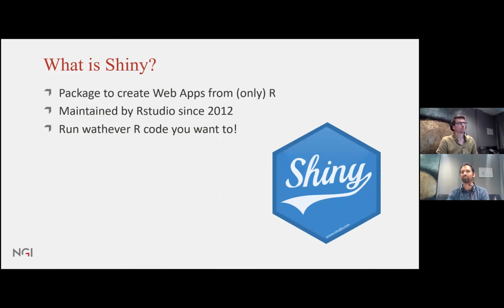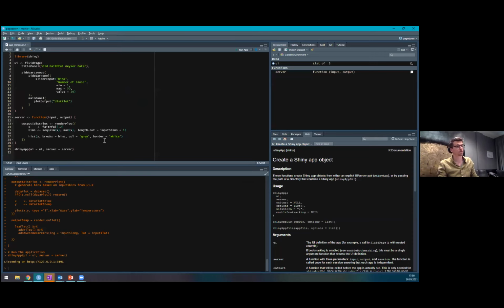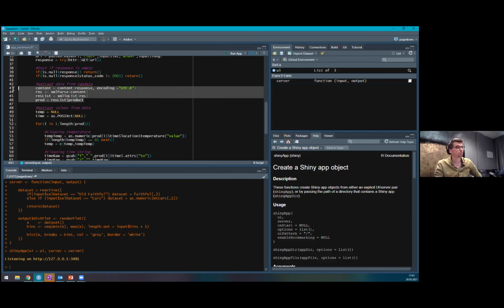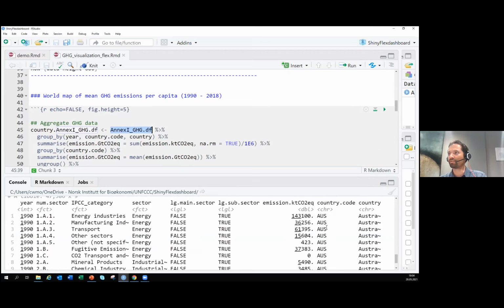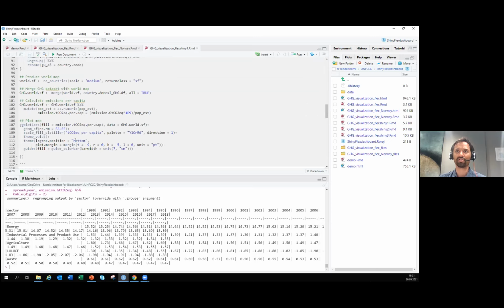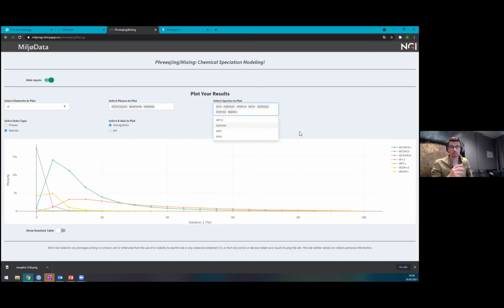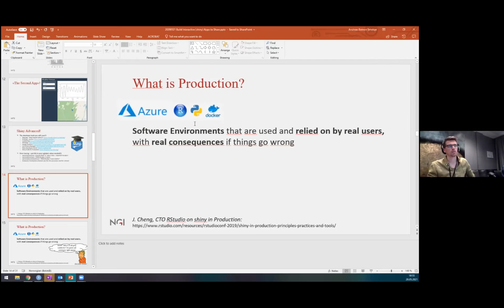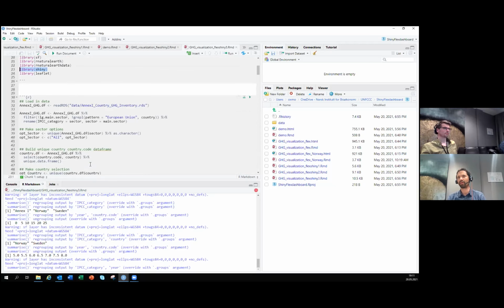Build Interactive {shiny} Apps to Share Your Work With Anyone!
This is the recording from the Oslo Use R meetup 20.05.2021

[Abstract]
{shiny} is an R package that makes it easy to build interactive web apps straight from R. This is a powerful way to share your work in R with people without any prior knowledge. We will show how you can create and put such applications into production within a modern cloud infrastructure such as Azure. In addition we will demonstrate some different use cases within the field of biogeochemistry.

[Bios]
Andreas Botnen Smebye is a senior environmental advisor and scientific programmer at the Norwegian Geotechnical Institute (ngi.no). He is part of the team behind the innovation center earthresQue to find new innovative mapping and treatment methods for polluted sites to enhance sustainable solutions in a circular economy. He is particular interested in how to use digitalization as a tool to implement findings and methodology from R&D into new practice.

Christian Wilhelm Mohr is a researcher at the Department of Forest and Climate, NIBIO His expertise is in the field of biochemistry and climate change, and works primarily with topics related to greenhouse gass emissions from Land Use, Land-Use Change and Forestry (LULUCF). He is a coordinator for the accounting and reporting of the Norwegian national inventory of greenhouse gasses for the LULUCF-sector (Land Use, Land-Use Change and Forestry) under the United Nations Framework Convention on Climate Change (UNFCCC) and the Kyoto Protocol.